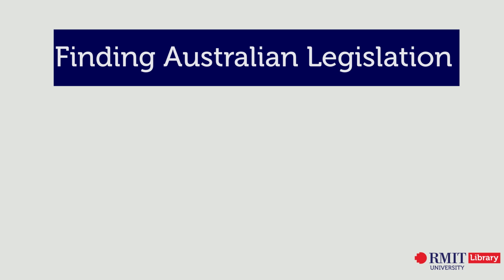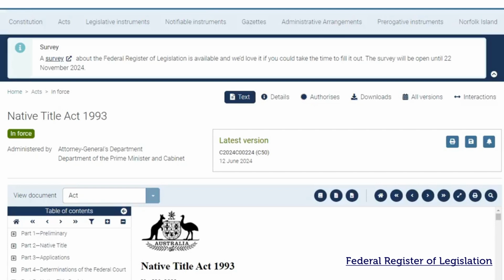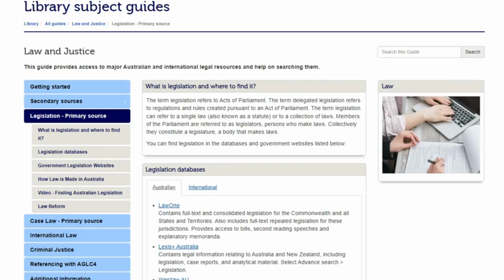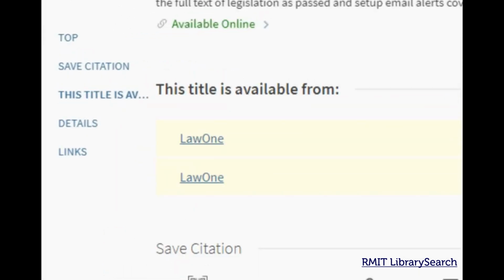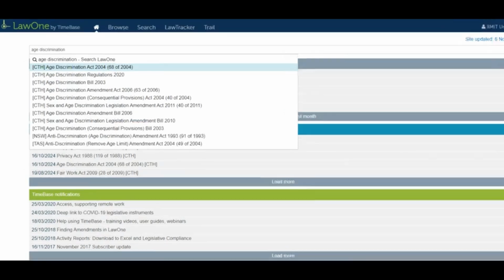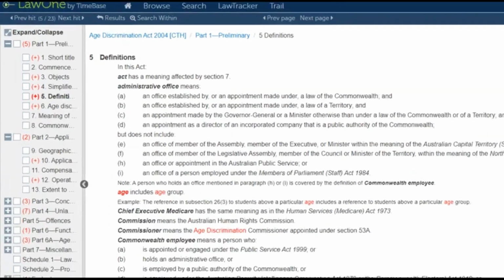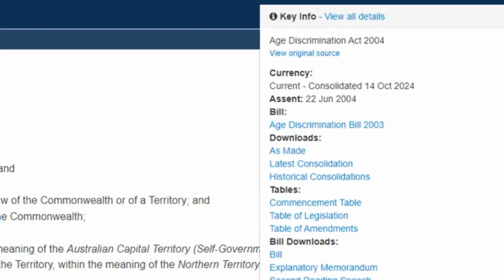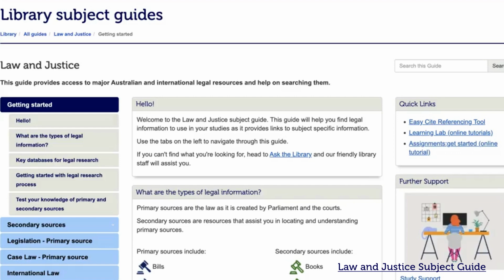Finding Australian legislation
Enhance your legal research skills with this introductory video on searching for Australian legislation. This video covers different types of Australian legislation and where to find them. Find State and Commonwealth legislation using government websites and the LawOne database.